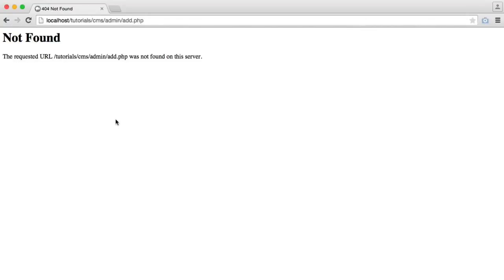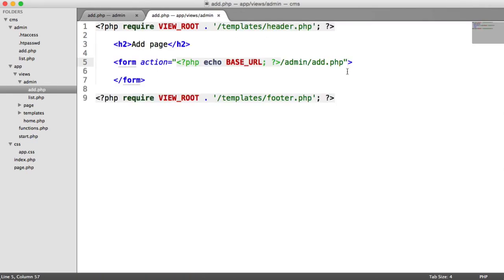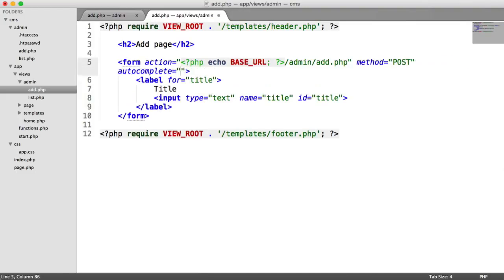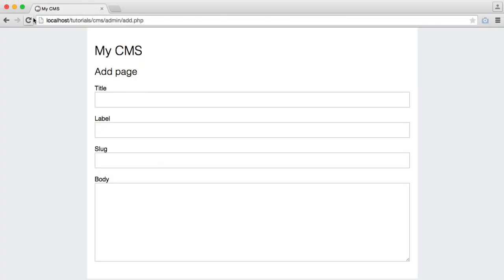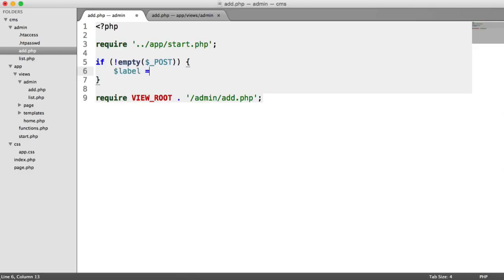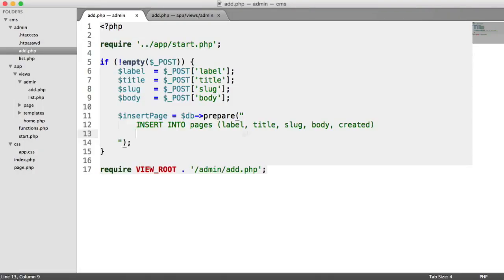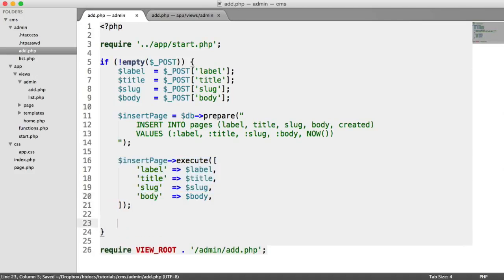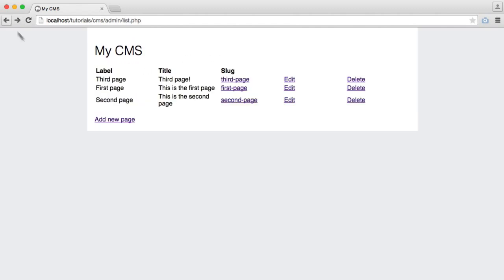Learn PHP Basic CMS 6